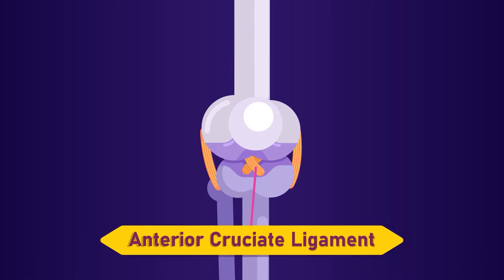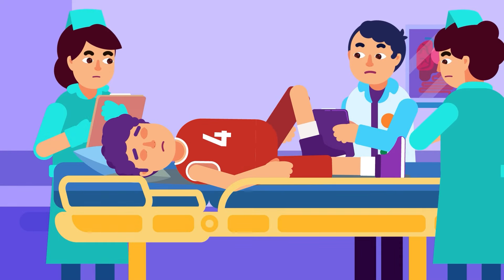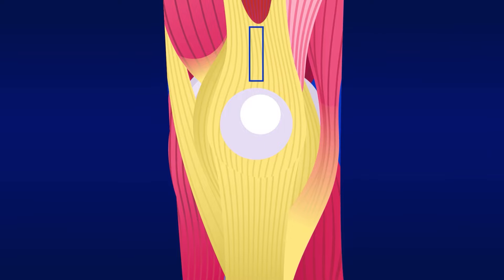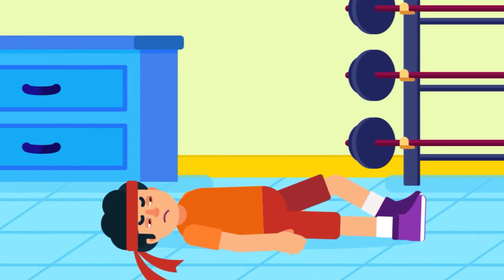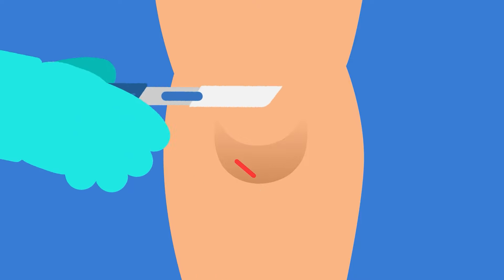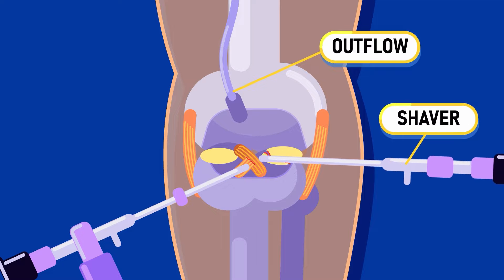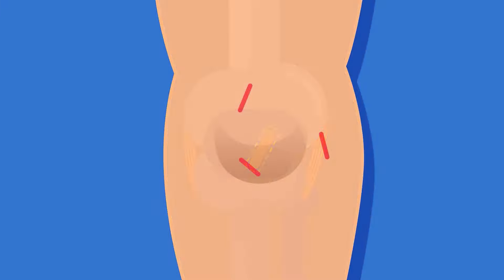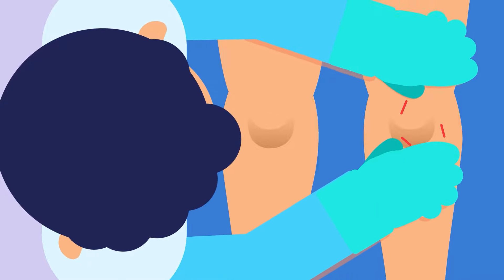ACL Surgery: What to Expect | ACL injury part 2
The ACL is a crucial ligament that stabilizes the knee joint. During the ACL surgery, the damaged ligament is replaced with a graft from another part of the body or a donor. This procedure aims to restore stability, function, and range of motion to the knee due to ACL injury.

CREDITS:
Creative Director: Ramadhan Istabaq
Supervisor: Ibrahim Pyke Suwito
Researcher: Hafiz Insan
Storyboard Artist: Arifaza Bintang
Illustrator: Nadhilla Sabrina
Animator: Putra Ibrahim
SFx Designer: Rafly Moravia
Subtitle: Risa Rafika Sari
Narrator: Nizzyg

Timestamp:

00:00 Torn ACL
00:36 ACL Reconstruction Surgery
00:44 The graft for ACL
01:07 Presurgery preparation
01:35 Initial knee examination
01:42 Surgery process
02:53 Stay tuned for the next part!